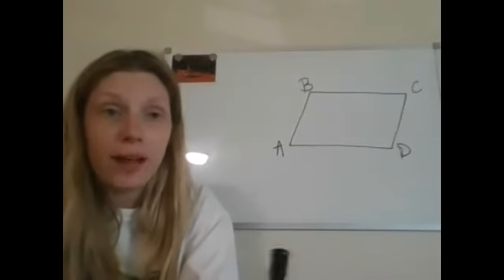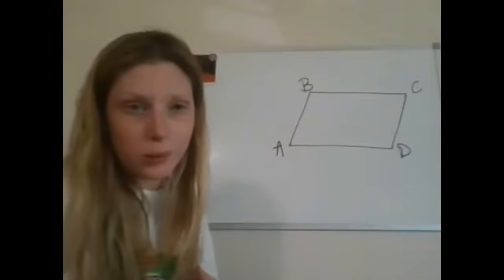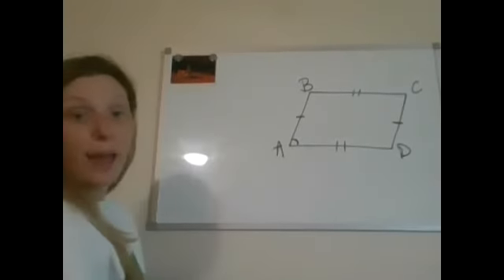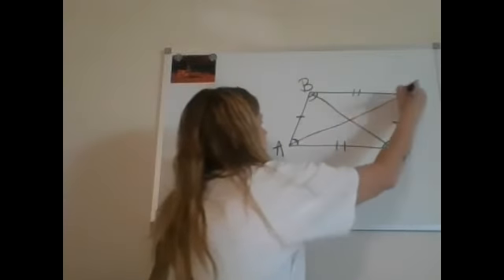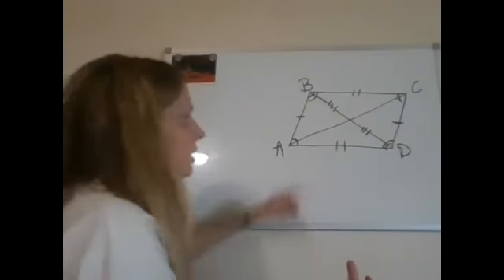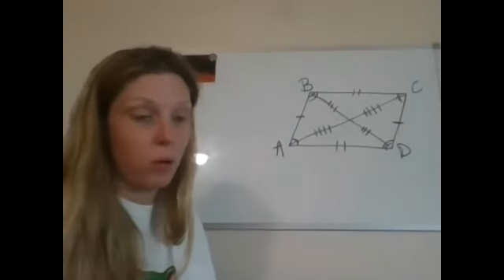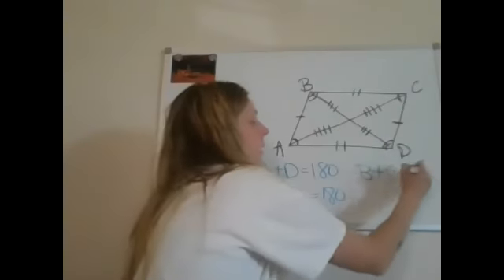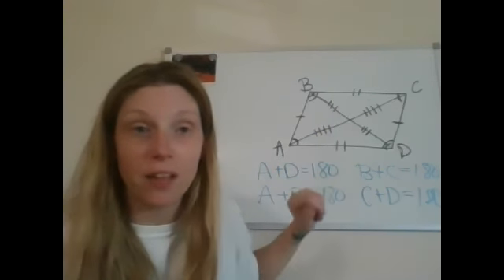Parallelogram Property Recap